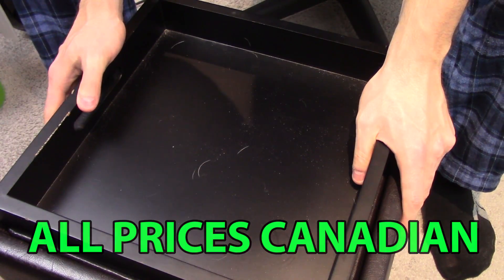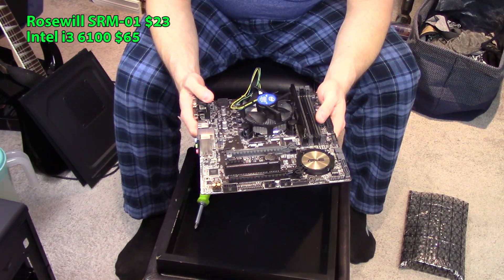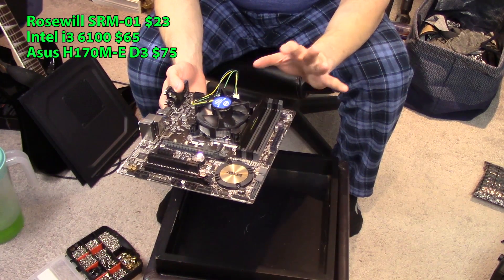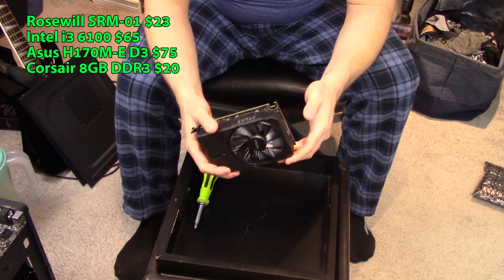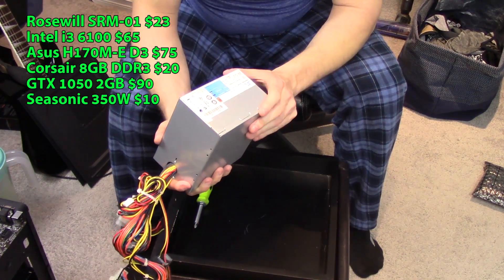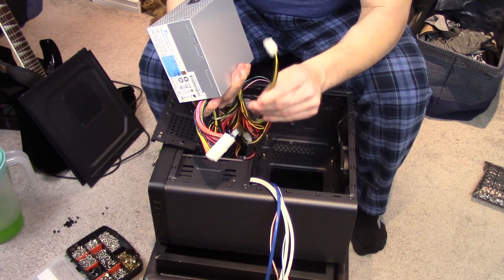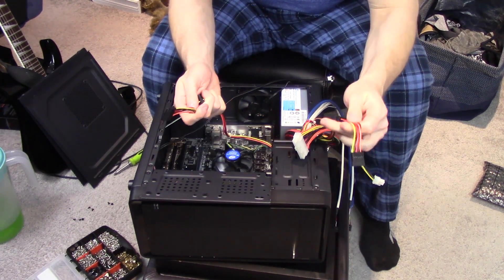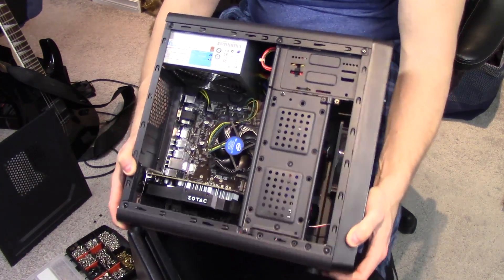Buying New Parts Used: A $313 Skylake/GTX 1050 Budget Build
How much many can you save buying today's parts for tomorrow's prices?